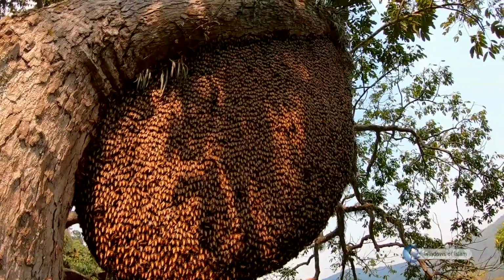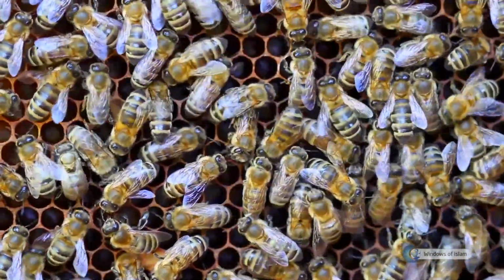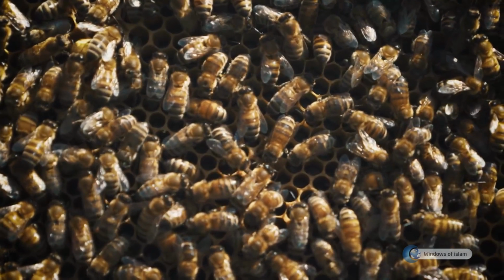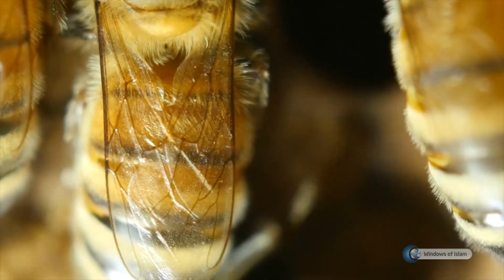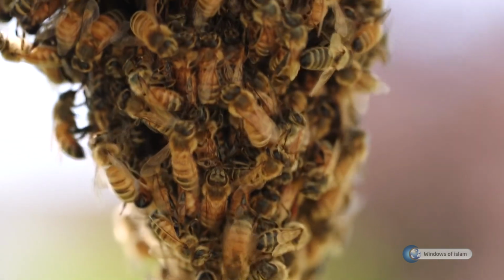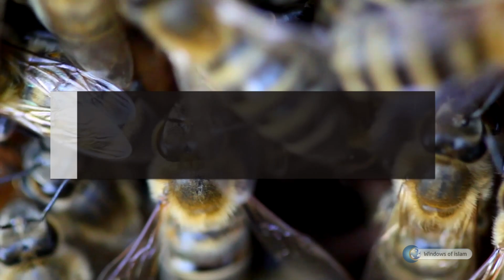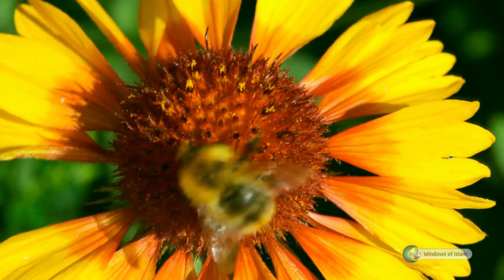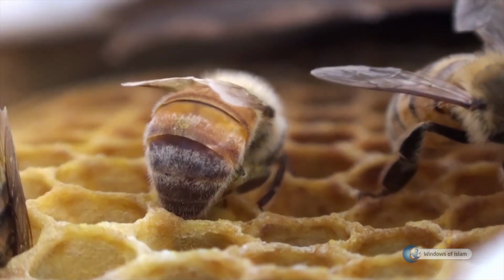MIRACLES OF CREATION # ANIMALS # THE MAGNIFICENT DETAIL IN BEEHIVE CLEANING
There are between 10,000 and 80,000 bees living in a hive. Despite the high number of bees living together, thanks to the perfect division of labor and discipline among them, there is no disruption in the work in the hive and no chaos is observed.

One of the tasks inside the hive is the cleaning of the hive. The female bees in charge of cleaning drag the pieces left behind by the bees that left the cocoons, the dead bees inside the hive and many other foreign substances and take them out of the hive.

What do they do when they come across pieces too big to get out of the hive? Yes, sometimes there are pieces too large to be thrown out of the hive; they can produce bacteria and threaten the health of the bees in the hive. This may seem to be a big problem but in fact it is not a problem for bees at all. Thanks to their inborn talents, the bees wrap these large things that they cannot remove from the hive with a chemical substance called “propolis”. The most important feature of propolis is that it does not contain bacteria.

Where do bees get the substance called propolis?

First, they gnaw the material called resin from the sticky buds of some trees with the help of the lower jaws; then, they add oral secretions to the resin to produce propolis. Then, they put this propolis into special pouches on the hind legs and carry it to the hive. They wrap the large objects that they cannot take out of the hive with this propolis they bring to the hive and turn it into a harmless thing that does not contain bacteria. In other words, they embalm those big things.

Now, let us think about the following questions and try to find answers together:

How do these little insects keep their environment clean with complete seriousness and discipline while we, sane people, cannot always accomplish it fully?

How do they manage the division of labor among them though there are so many tasks in the hive?

How does everyone know about their duty? Who knows which bee is capable of what task and assigns them tasks? How do these insects, which lack intellect, ensure perfect teamwork and coordination though people often cause trouble by not accepting the tasks assigned to them even in simple team work?

From whom did they learn about this professional cleaning and embalming business?
How do bees know that the waste material in the hive will produce bacteria?
How did they learn to isolate the things that are too large to take out of the hive with a substance called propolis?

How did they have the knowledge of chemistry to produce this propolis?
While most of us have learned this information thanks to this video, do you think that is some information that an insect will know?

Definitely not. The owner of these extraordinary deeds that require intelligence and consciousness cannot a bee. As the following verse states, bees are magnificent creatures acting upon the inspiration sent to them by Allah, who created them: “And thy Lord taught the Bee.” (an-Nahl, 68)